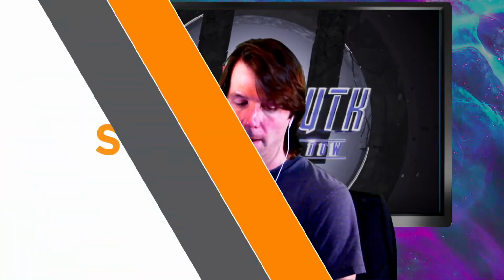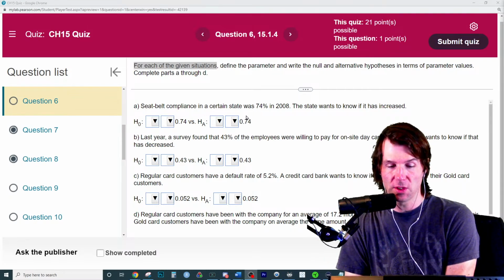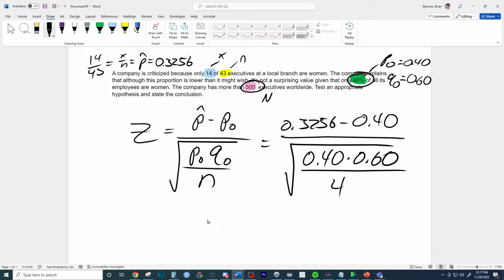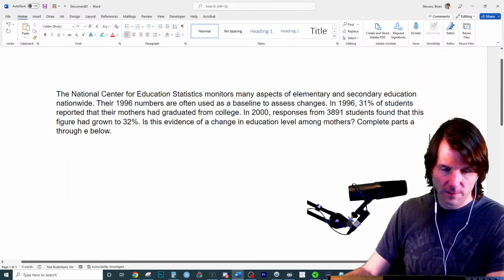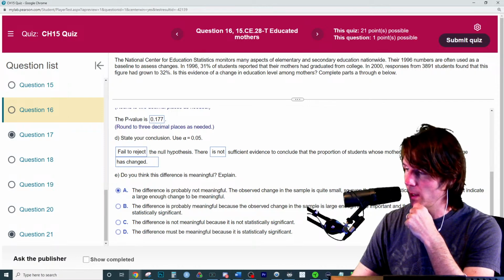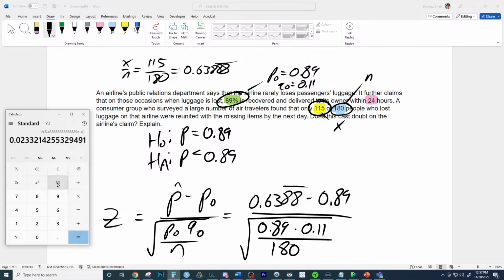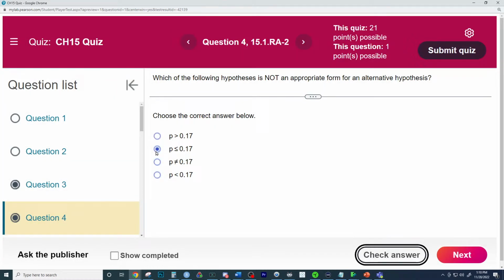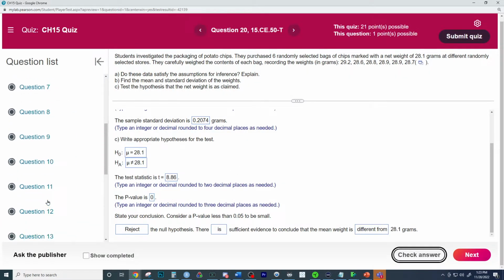Office Hours - November 28th Afternoon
0:00 - Start of Stream
3:03 - STAT 201 - Chapter 15 Quiz - Write the null and alternative hypotheses
15:53 - STAT 201 - Chapter 15 Quiz - For each of the given​ situations
23:43 - STAT 201 - Chapter 15 Quiz - A company is criticized because only
32:23 - STAT 201 - Chapter 15 Quiz - A consumer group tested 11 brands
41:13 - STAT 201 - Chapter 15 Quiz - The National Center for Education Statistics
1:03:23 - STAT 201 - Chapter 15 Quiz - An airline's public relations department
1:20:13 - STAT 201 - Chapter 15 Quiz - Which of the following hypotheses
1:22:13 - STAT 201 - Chapter 15 Quiz - For each of the situations in parts
1:27:53 - STAT 201 - Chapter 15 Quiz - Students investigated the packaging of potato chips